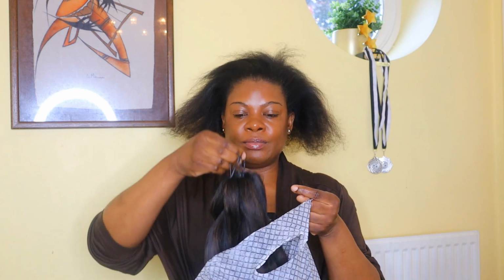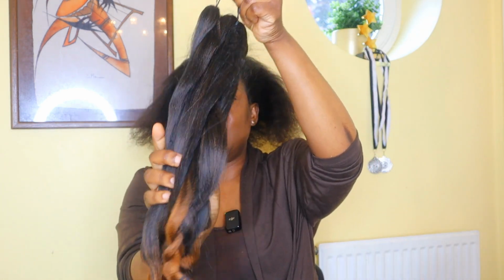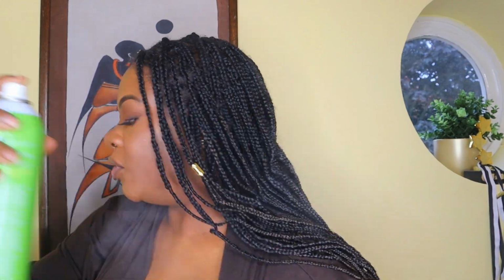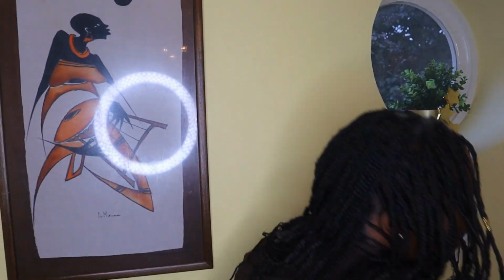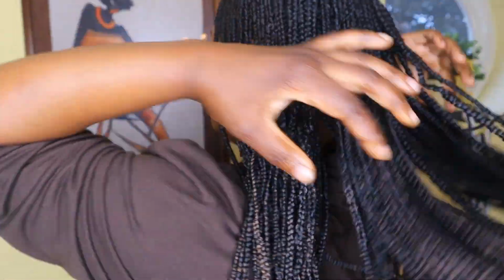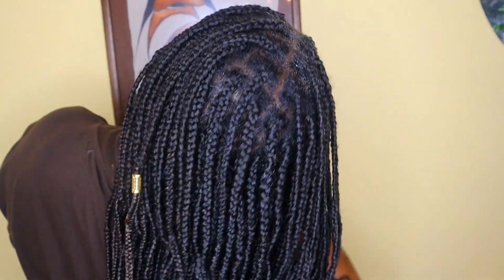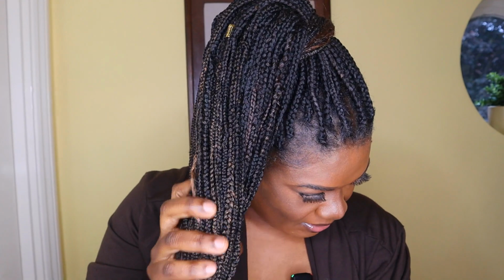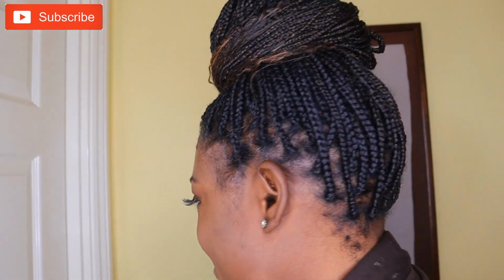BRICK LAYERING BOX BRAIDS || STEP BY STEP TO ACHIEVE THIS MEDIUM BOX BRAIDS LOOK || KNOTLESS BRAIDS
Passionate about Beauty, Fashion and Lifestyle including Self-development.

FB/ Instagram: Claire's Klassy Makeovers